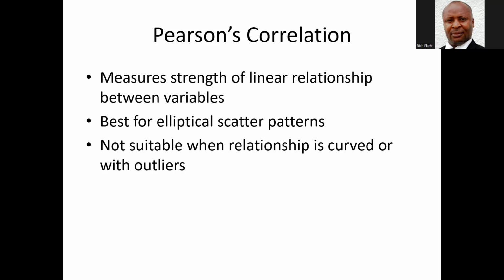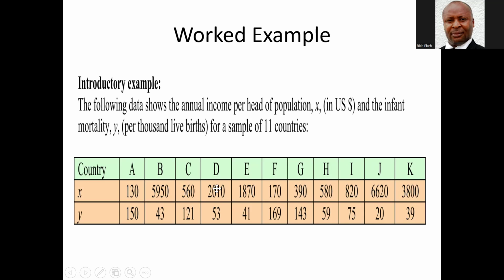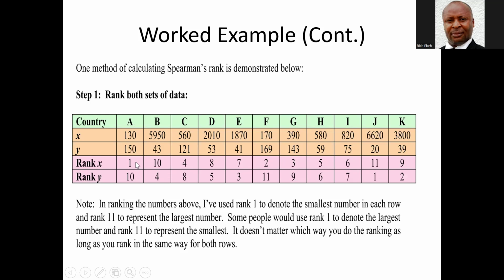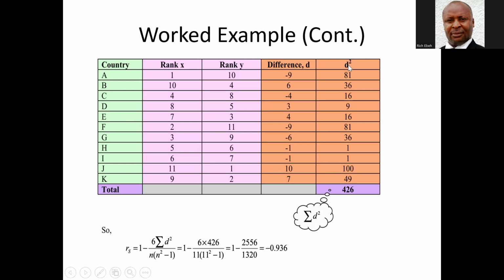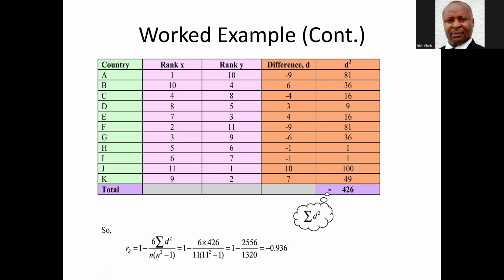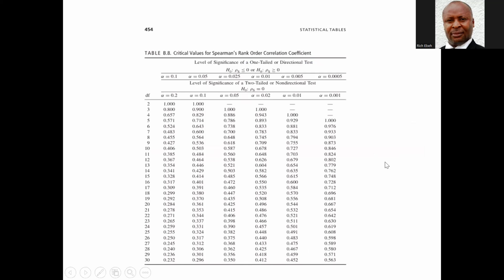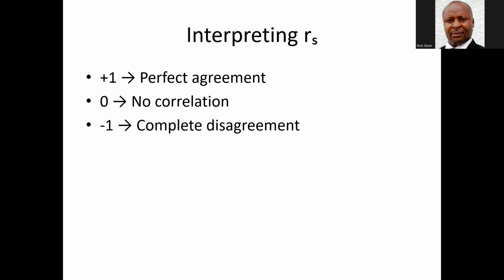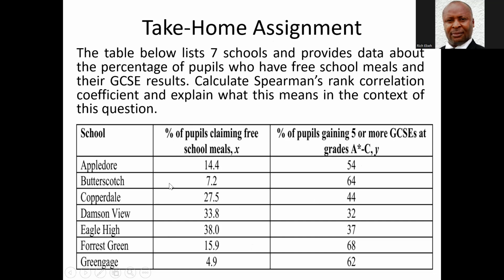Spearman’s Rank Correlation Coefficient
Learning Objectives
By the end of this lesson, students should be able to:
Introduce Spearman’s rank correlation coefficient (rₛ)
Differentiate Spearman’s rₛ from Pearson’s PMCC
Calculate Spearman’s rank correlation coefficient step-by-step
Interpret the results in context